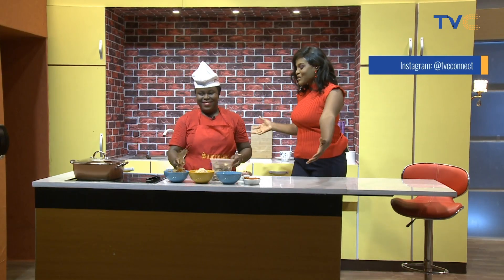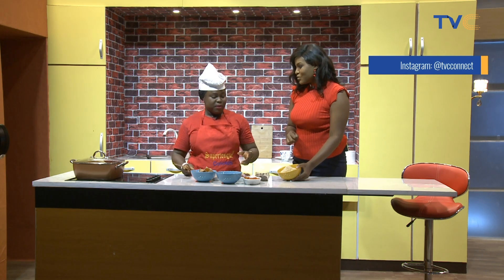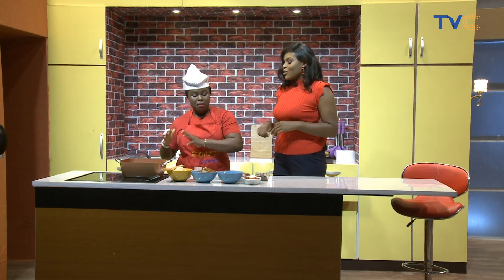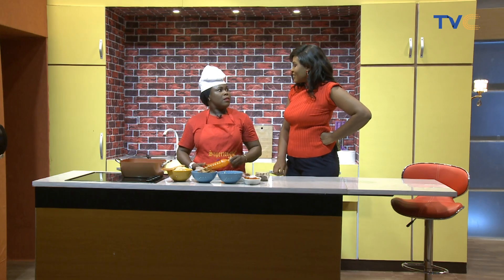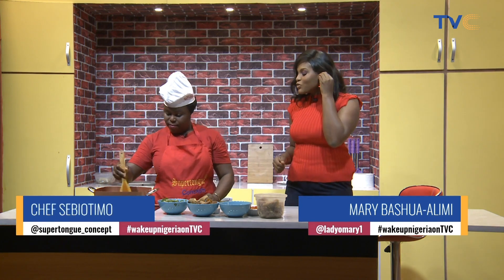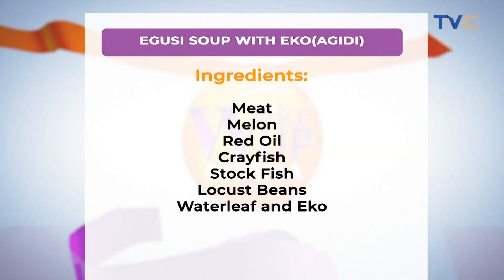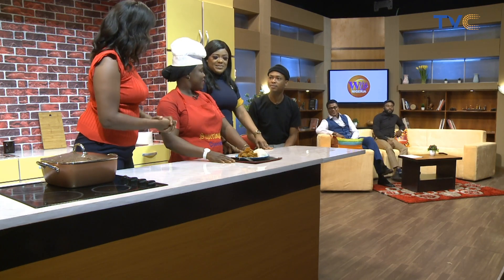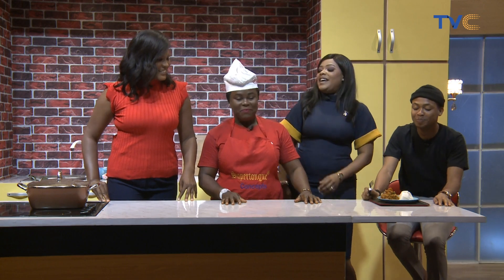Egusi Soup And Agidi (Eko) | Nigerian Recipe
Today, Chef Sebiotimo the local made Nigerian soup, Egusi is with Maize, popularly called Agidi or Eko.

Wake Up Nigeria December 15, 2020